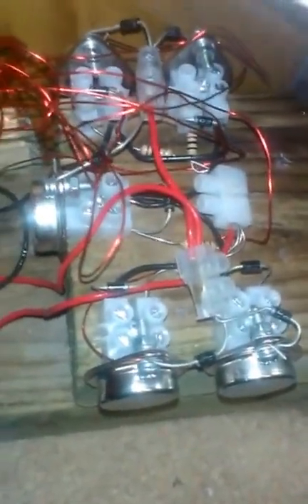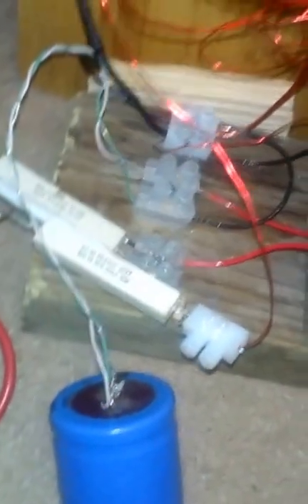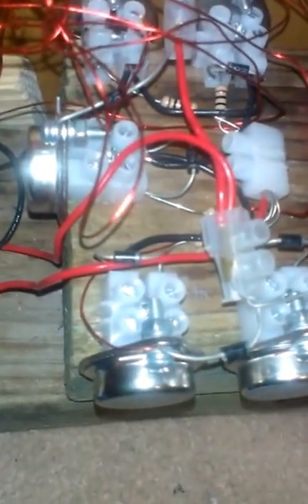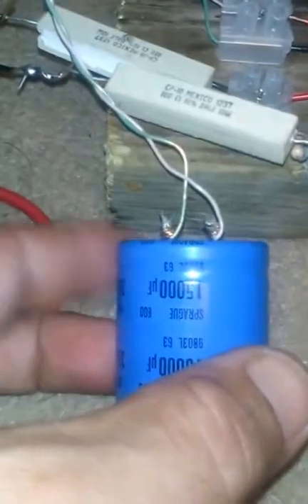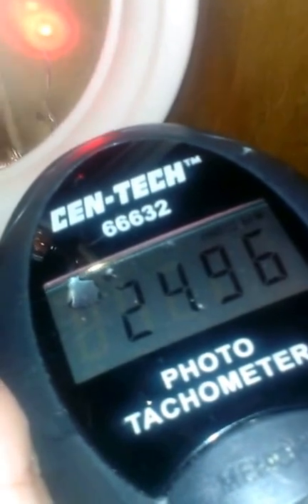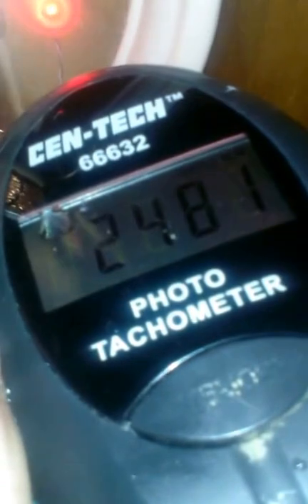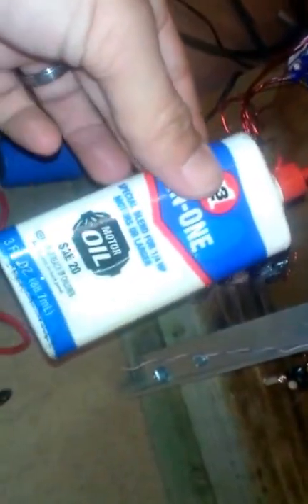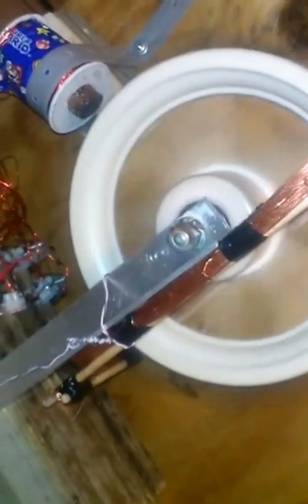Quick and dirty bedini motor vid 2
This is a second installment of a tiny bike wheel bedini motor I built last weekend. Not much changed except it's mounted to a backboard now. Enjoy!!